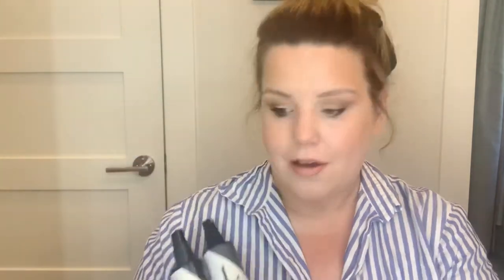Spray and Stay Collection